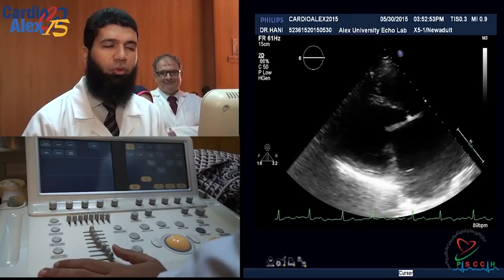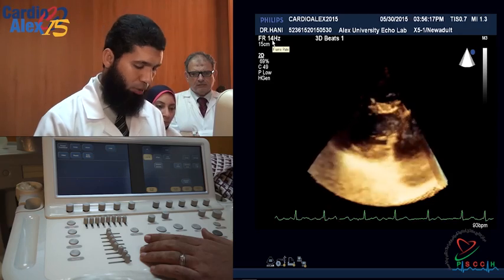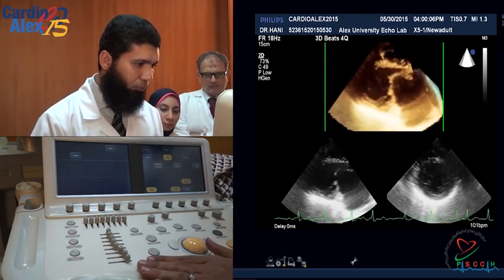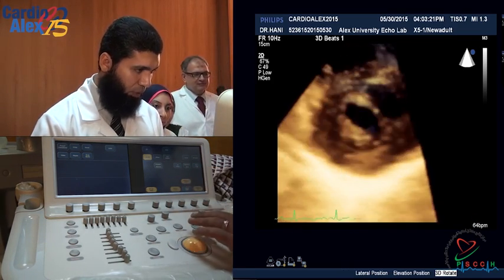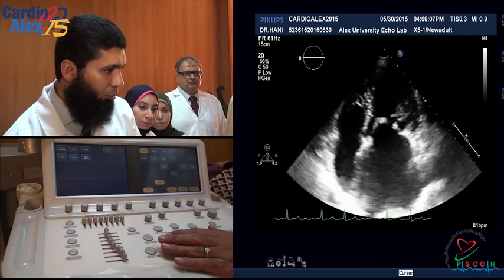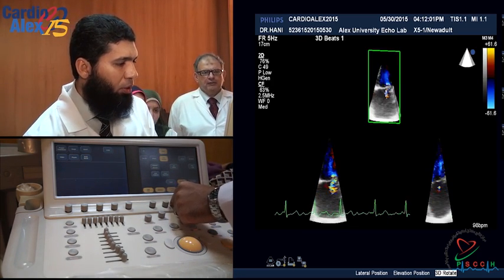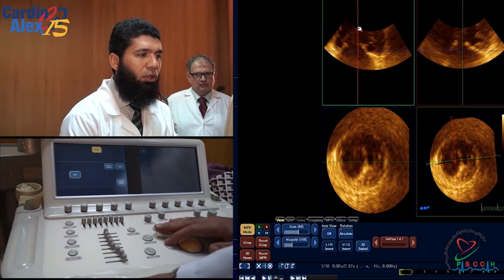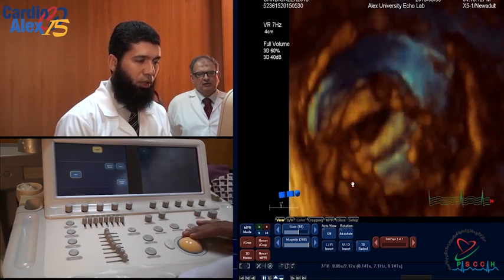How to perform 3D-TTE exam "a step by step approach"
This illustrative video is showing how to perform three-dimensional trans-thoracic Echocardiography exam. "Image acquisition & display"
This video was made in the Echo-lab of Alexandria faculty of medicine with Prof. Dr. Mohamed Ayman Abdelhay as a live-in-box presentation in Cardio-Alex 2015 conference, Alexandria, Egypt. June 2015.

Dr. Hani M Mahmoud, MBBCh, MSc, FASE